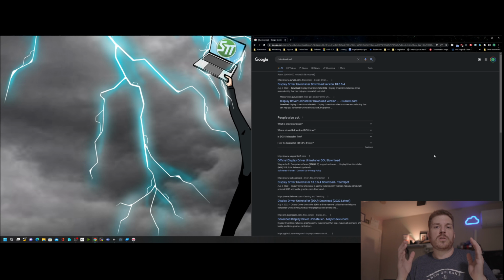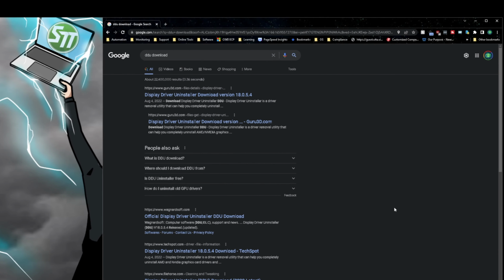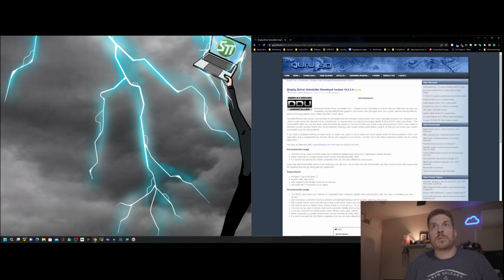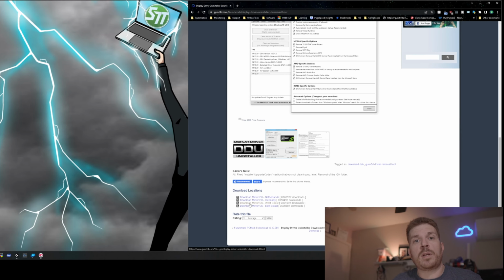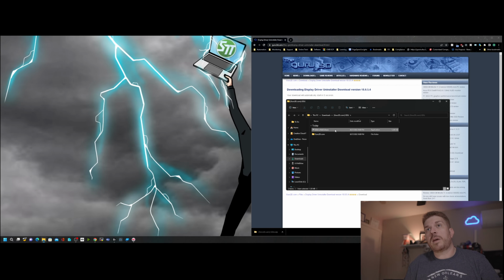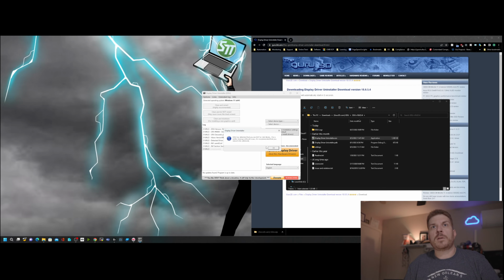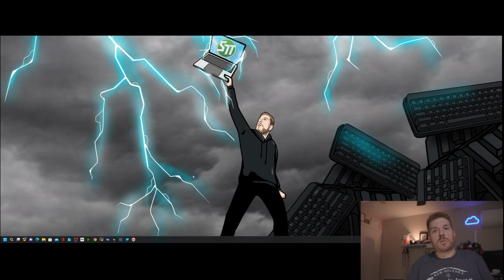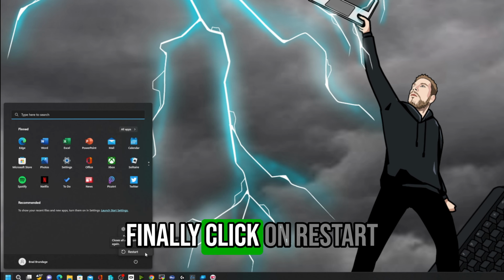How to upgrade your GPU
97% 9.79K/10K

Follow along the instructions on properly removing the previous drivers using the DDU utility. Click on the links below to download and install drivers for your new NVIDIA or AMD card. Once you install the latest drivers for your new graphics card, it is game time. Before installing your new, beefy graphics card, you will want to make sure that you have removed any older drivers for the card you are replacing. If you bought a new card from a different manufacturer (AMD or NVIDIA) from one you already have, you will want to completely uninstall all drivers from the whole PC prior to installing your new graphics card.

Like everything else within your PC, you have to take care in removing the old graphics card and installing a new one. If you are installing a new GPU, and you do not yet have a dedicated card, then you can skip this section. Before you can use your GPU for intensive tasks such as gaming, you will want to install new drivers to ensure that Windows and your software are effectively communicating with your card.

Once the GPU drivers are removed from windows, it is time to turn the PC on and start working. Following the tips from the above links, there is a handy tool to help you fully remove GPU drivers on Windows called Display Driver Uninstaller GPU drivers on Windows. So, you are best off installing Display Driver Uninstaller and running it in Safe Mode. It is free, easy-to-use software that makes this process a lot easier.

Cuda 11.0 seems to require a newer version of NVIDIA drivers, so we are going to be installing that manually. The CUDA Runfile also includes the version of the NVIDIA graphics driver, but I like to split installing one or the other, since the version provided with CUDA is not necessarily the latest 440.100 NVIDIA driver release. For example, if you have an earlier version of Tensorflow which works better with the earlier version of the CUDA toolset, but the GPU that you want to use requires the newer NVIDIA drivers, you may wish to install the earlier version of the CUDA toolset together with the newer NVIDIA drivers.

Docker is the easiest way to create GPU support for TensorFlow, as your host machine just needs NVIDIA(r) drivers (you do not need to install the NVIDIA(r) cuda(r) toolkit). The best reason for using Pythons Anaconda in the context of installing TensorFlow with GPU acceleration is that doing this you do not need to perform the CUDA installation in your system.

There are three supported variants of the tensorflow package in the Anaconda distribution, one of them being a quadro GPU variant. The Anaconda distribution requires the user to install the latest NVIDIA drivers, meeting the requirements for versions listed in the table below. The Quadro Driver is designed for backwards compatibility with older versions of the Cuda, so a system running NVIDIA Driver version 384.81 may support Cuda 9.0 packages and older. As a result, if the user is not using the latest NVIDIA drivers, he or she might have to manually choose a specific version of the CUDA, selecting a conda version of the CudaToolkit package in his or her environment.